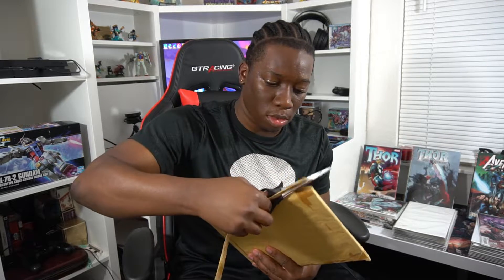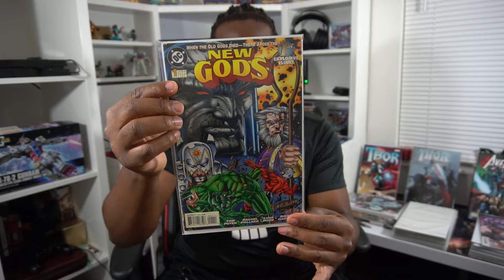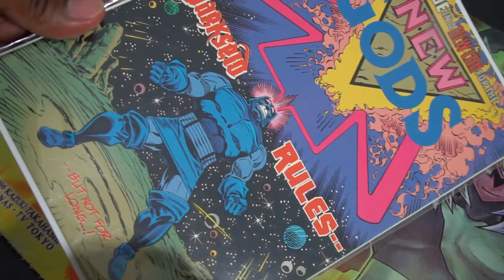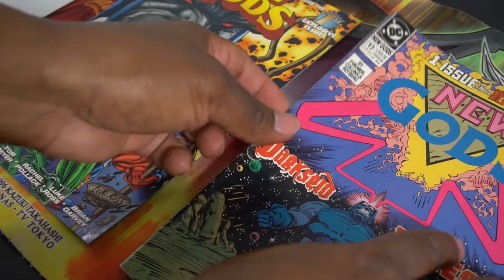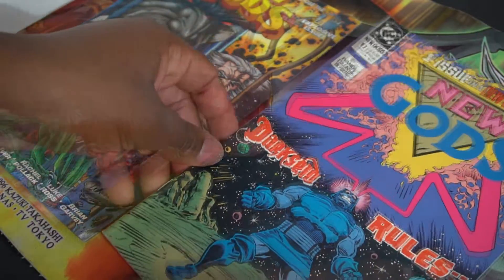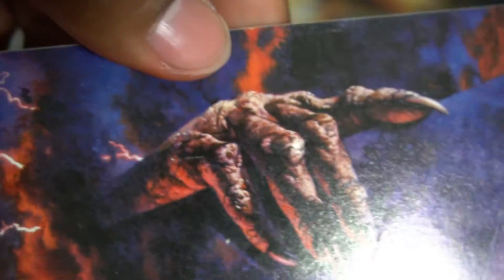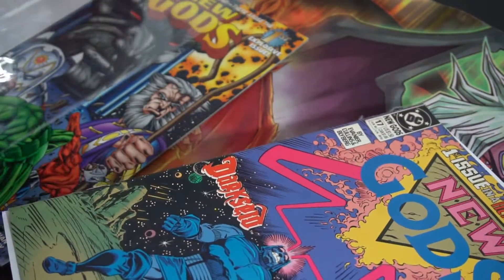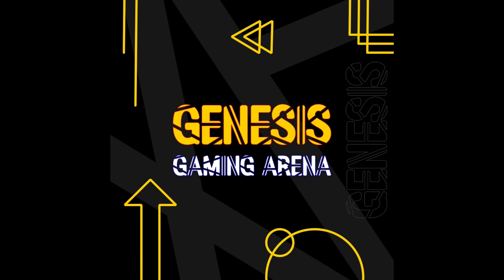Unboxing Key Comic Book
I bought a new comic book for my collection and the grade is not as high as I would've liked (FAIL) I still get to add it to my collection though so all is not lost, plus I got a great deal... I think.